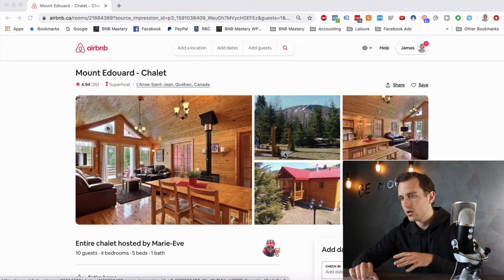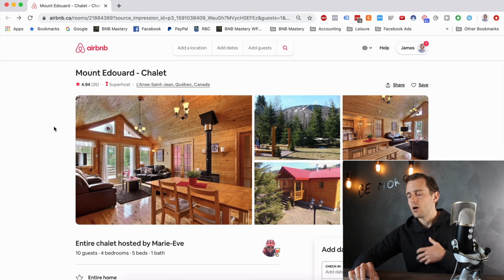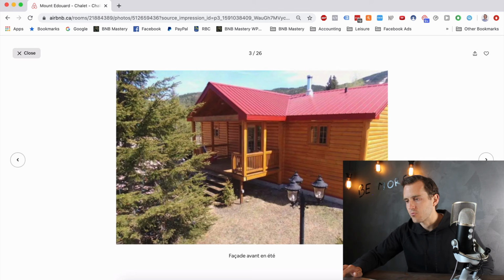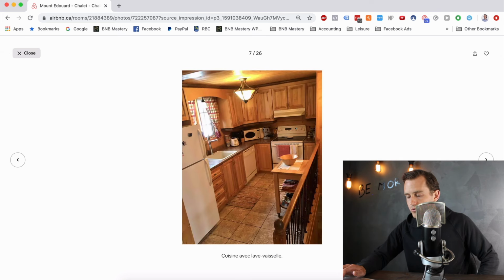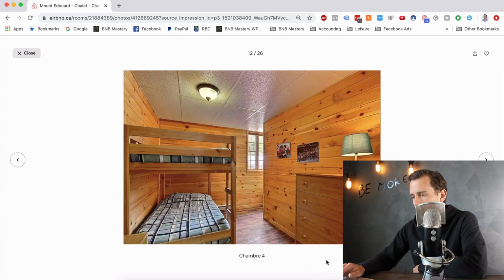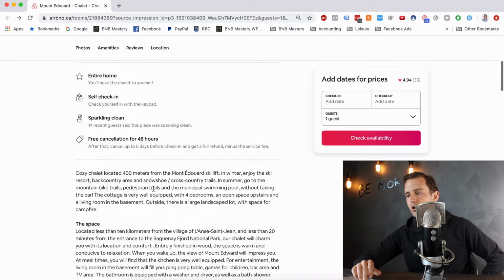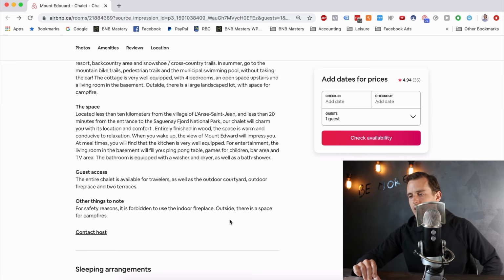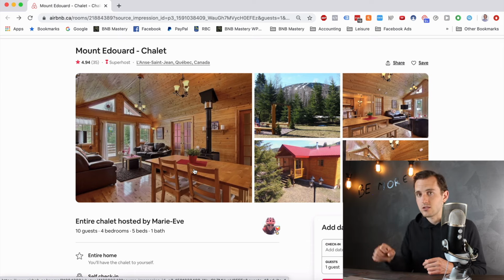Airbnb Listing Breakdown! Cozy Quebec Chalet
In our latest in this series, I breakdown a listing from one of our viewers and discuss what works and what can be further optimized.  This time, it is a cozy Quebec Chalet submitted by Marie Eve.

Basically, I review a listing in real time and dissect what is good, what is bad and where to make improvements.  If you are an Airbnb host and would like me to look at your listing, just drop it in the comments below.

The first thing that I always look at is the listing title because it is a huge opportunity.  When someone looks at your listing, they will initially see three things: the listing title, cover photo and price.

Since I am not familiar with the area, the title does not tell me much about the location. If your guests would be searching for Mount Edouard, then leave it in. I would recommend something more like "Cozy Log Cabin Right at the Foot of Mount Edouard" or "Cozy Mount Edouard Cabin with Wood Burning Stove".  That gives more detail.  If you're talking about location, it is best to have something like "ten minutes from ski trails" or something that references an attraction.

Overall, the cover photo was well-chosen because it highlights the nice, big room which is one of the main focal points of the space.  The lighting is good, it is staged properly and nothing is out of place.  One thing I would recommend would be to have some hot chocolate or popcorn on the table to give a cozy feel and help me envision myself in this space.

The order of the photos is meant to answer potential questions as quickly as possible.  So having too many exterior photos at the beginning means that the guest is clicking too far to see what is inside.

Guests should be able to tell how the space flows together based on the pictures, as well as highlight the features. The photos should also be staged, meaning that the tea towels should be nicely folded and things like that.

Overall, there is a lot of room for improvement for the photos.  I would take better pictures of the kitchen and would not include any of the low quality photos taken with your phone.  Also, the photos did not show any close up shots of the amenities, such as the TV and what is in the kitchen.  Those amenities should be highlighted in the photos and in the photo descriptions.

Next, looking at the description, it is really poorly organized.  I would recommend having a listing description that is broken down into sections so it is easily digestible.  That will help guests be able to find the information that I want quickly.  It should be easy to read with titles, headlines and bullet points.

There are some large gaps missing in the description, such as the quality of Wi-Fi, how many bathrooms there are and what amenities are in the bathroom. As a rule of thumb, focus on answering questions that your potential guests may ask and include those answers in the description.

Looking at the calendar, it is opened up for basically a year into the future which is good to see.  If your calendar is open for less than six months, you're losing out on a big opportunity, especially somewhere like this with a ski season.

Their reviews are fantastic, so I am sure they're doing a good job of hosting.  Most of the people we work with in our hosting accelerator program are doing a good job of hosting and have satisfied guests.  What they are lacking is making sure their property performs well.  There are simple things to do to lead to huge improvements in your listing's performance like adjusting the headline and updating the listing description.

You can go even further by updating the property to be even more appealing for your guests.  This listing looks like a place that families visit.  Have some hot chocolate laid out for them, and some board games, and include that in your photos and description.   These are not expensive things but are more nice selling features on your property.